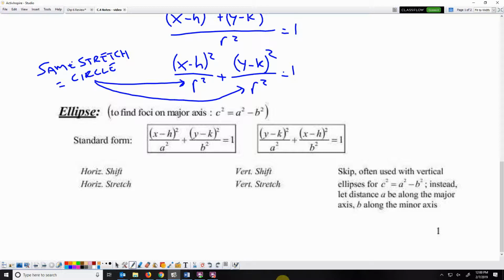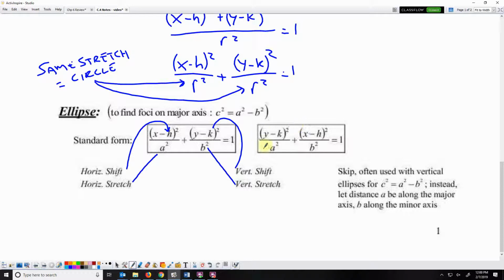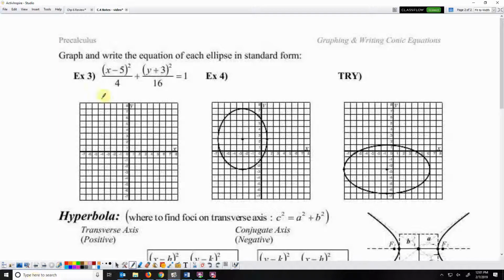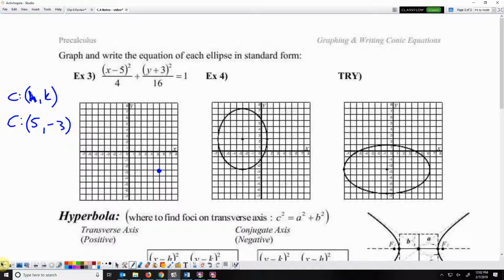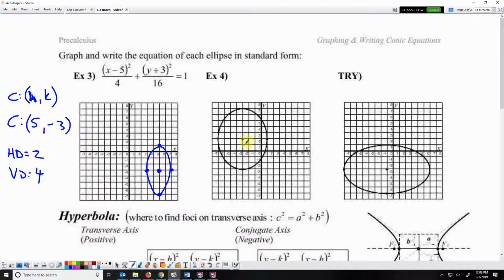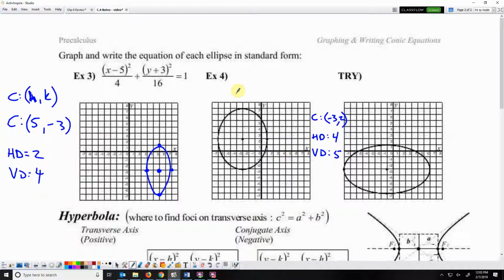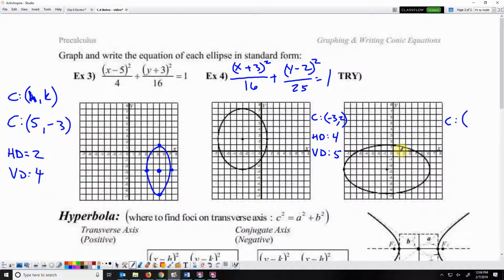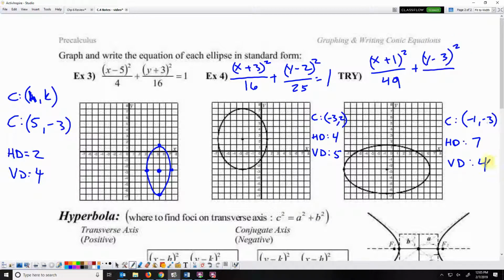Conic Sections Part 2 - Ellipse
pc c.3